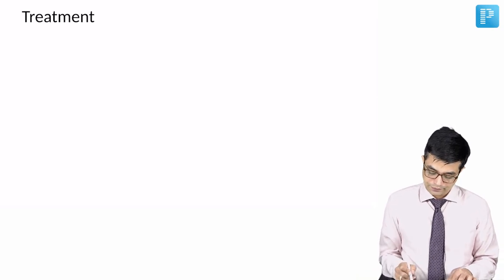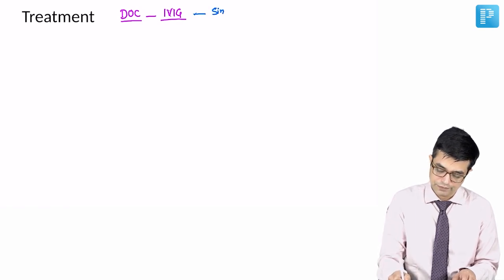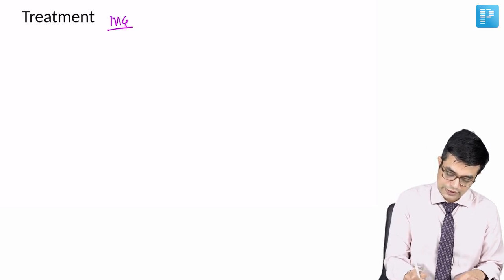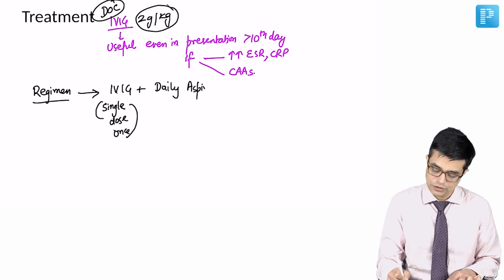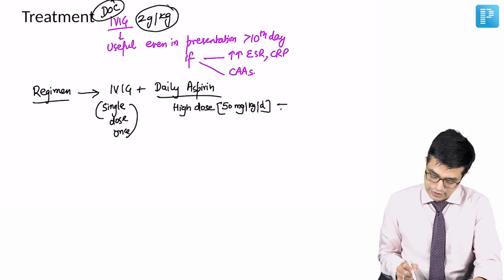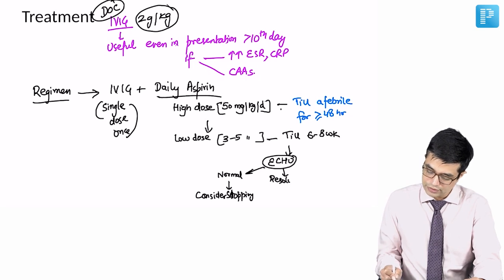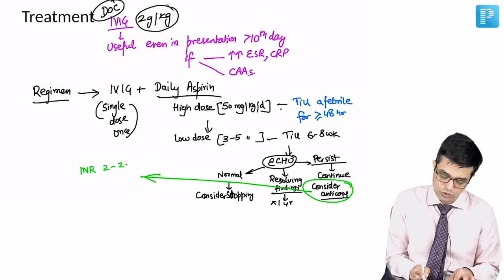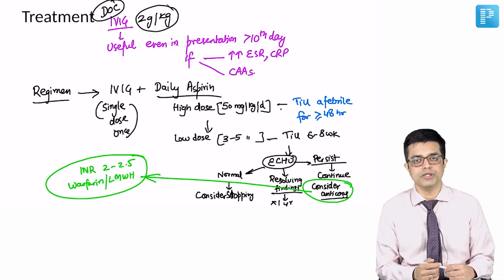Treatment of Kawasaki Disease | Dr. Sandeep Sharma | General Pediatrics | NEET SS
In this video, watch Dr. Sandeep Sharma deliver an elaborate lecture on "Treatment of Kawasaki Disease" to help in the preparation of Super Speciality in Pediatrics.